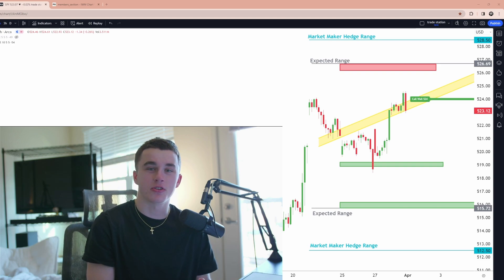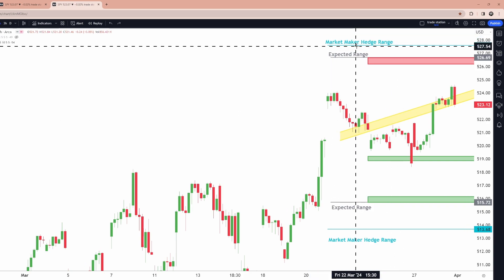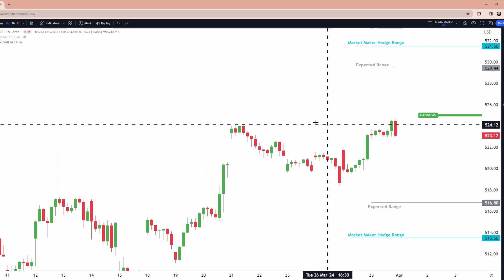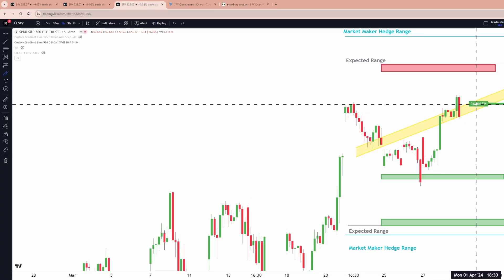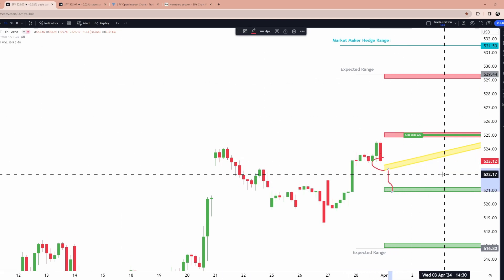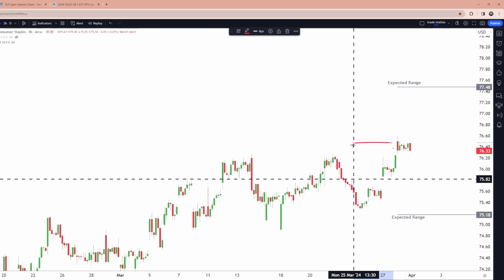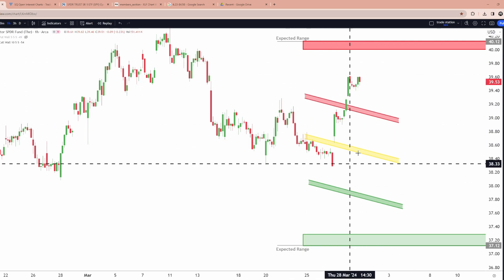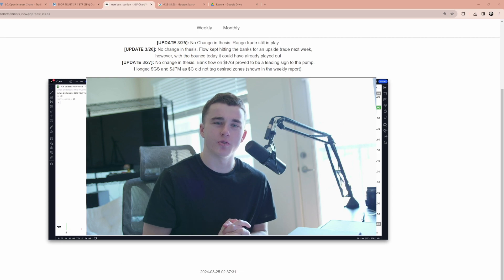Trading Master Class: My Unbeatable Charting System (Step 1-5)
In this 30 part series we are going to dive into my strategy known as 'market mechanics'. This is a perspective, a way of thinking about the markets. Mastering this perspective will allow you to read the markets no matter what they throw at you. Today's Episode is over my charting system, and how I dominate the markets with a few easy steps.

RADER REPORT (All my trades and charts posted in advance every week)

Join the Evolving Finance Institute: An elite trading club (Discussions, structured education, Live Trading, more!): Dm me on Instagram and I will send you an application (only 3 people can join each month)

0:00 - Intro
0:50 - Step 1
3:45 - Step 2
7:05 - Step 3
11:15 - Step 4
12:51 - Step 5
17:27 - Examples(important)
26:16 - Closing Thoughts